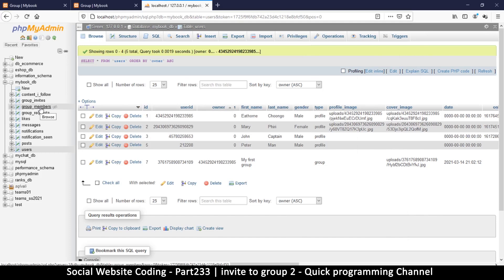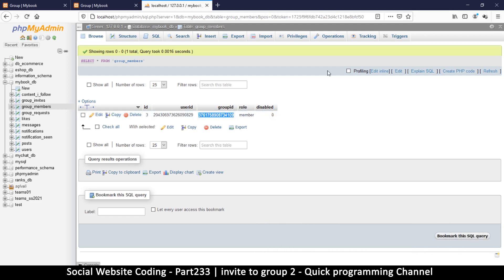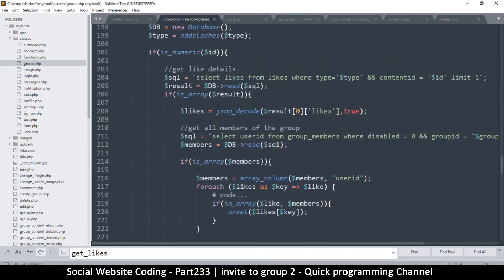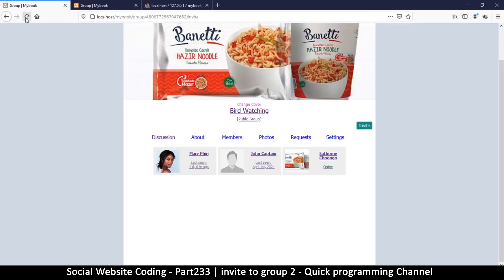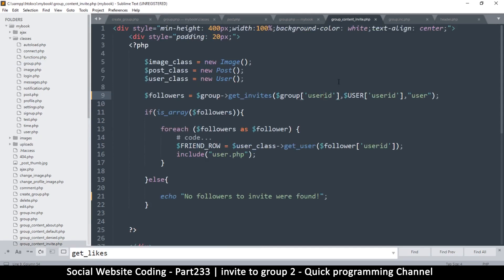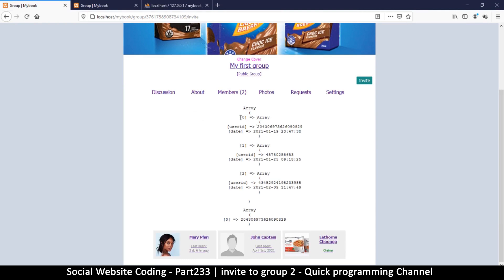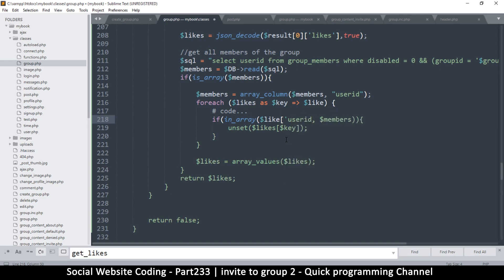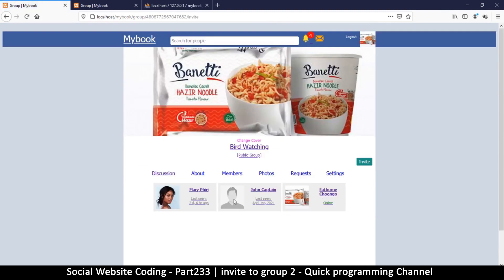Social Website from scratch - Part 233 - Invite to group 2 | OOP PHP with MYSQL Database